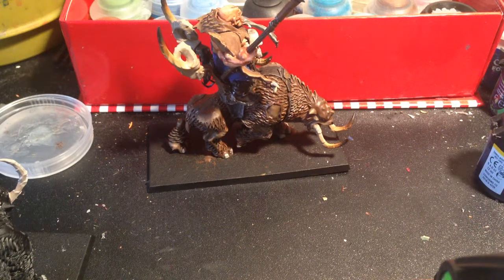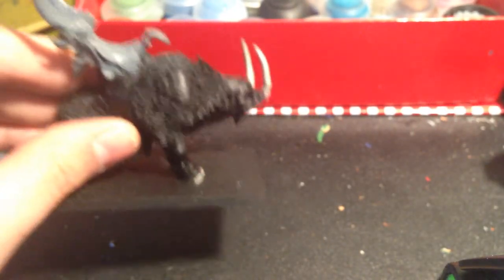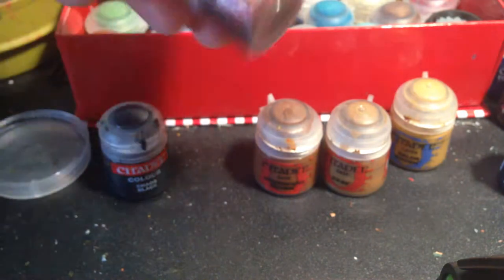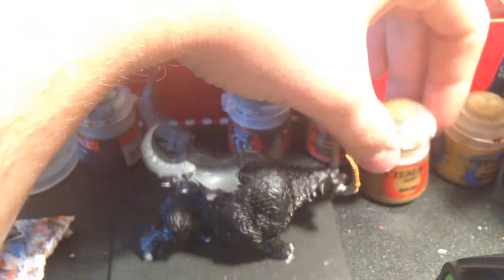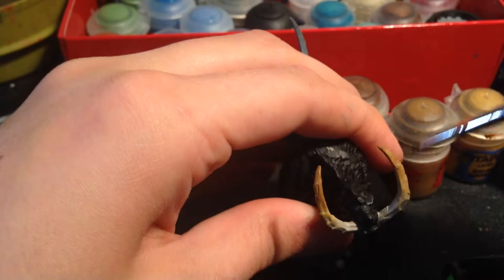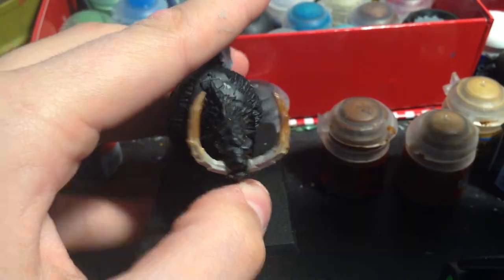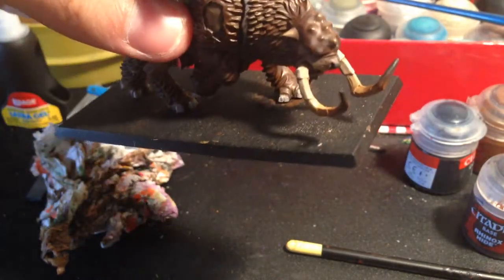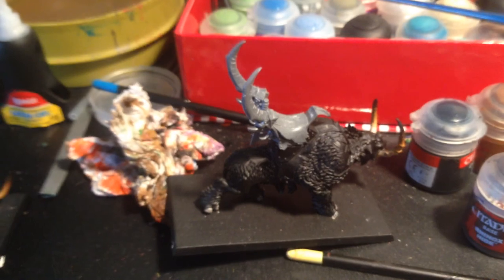Painting Tusks - Ogre Kingdoms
Drybrushing technique